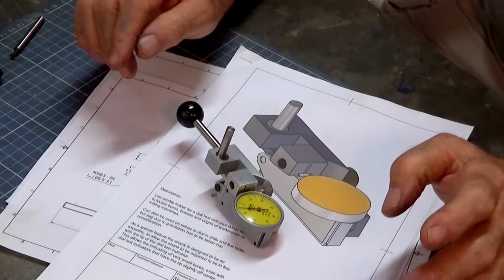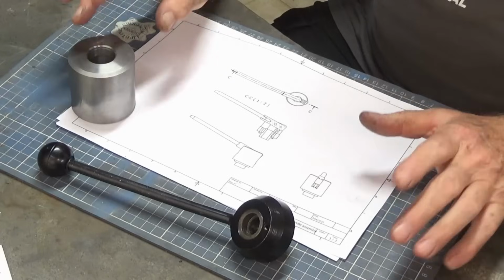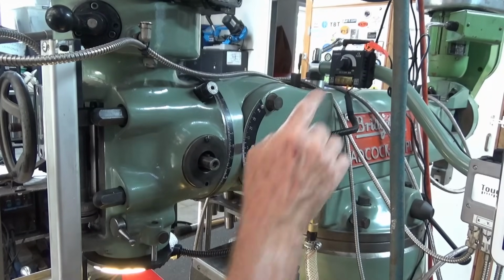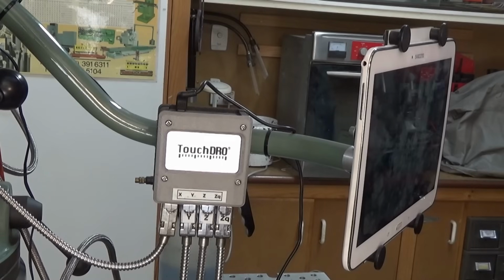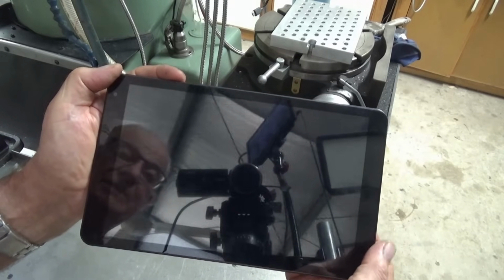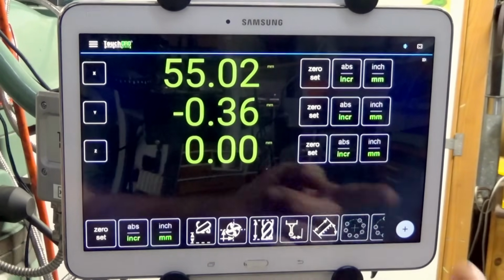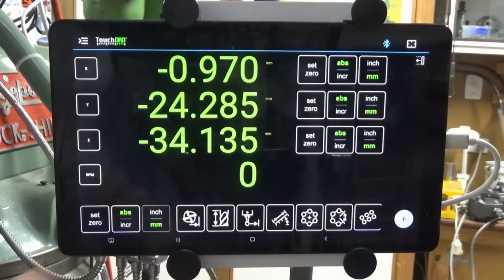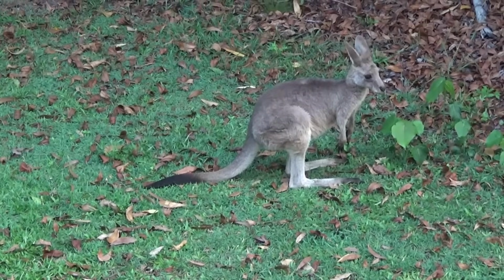Channel Update and TouchDRO, a 3 Year Review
In this video:
Current Side Projects...
Ring Light for the Bridgeport (new improved version)
What would I do differently?
What issues have I had?
Hardware improvements (scales, display, mounting the "bits and pieces"
A couple of new features on the TouchDRO app
What's happening with the revenue from my channel?
Kangaroos, ducks and cockatoos.